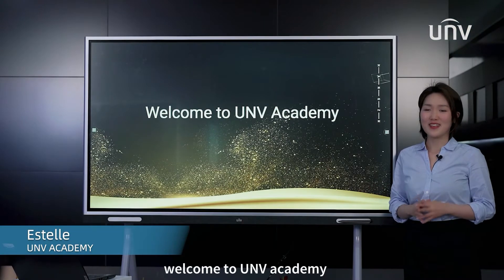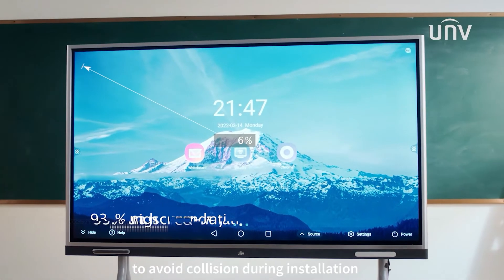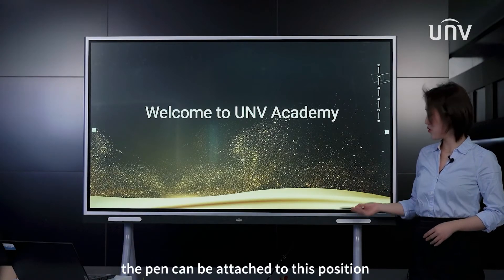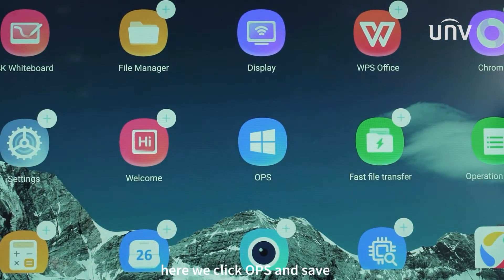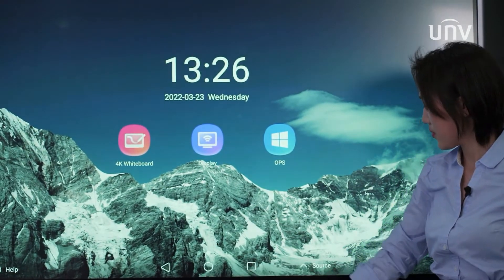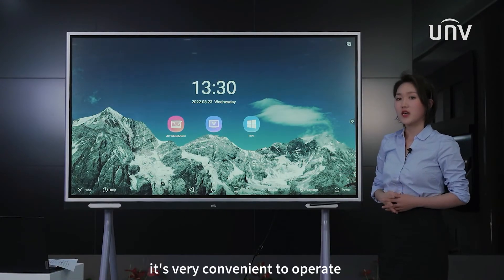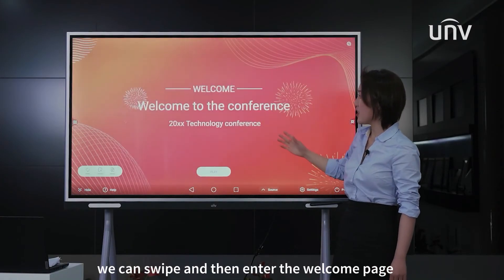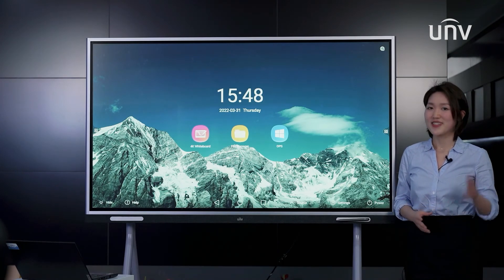Featured Function - UNV InstaHub (Basic Operation)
Are you curious about what can UNV InstaHub do? Here comes the second video of UNV Academy Channel – Bacis Operation of InstaHub! With this guiding video, there will be no problem of using the decive. Click and learn!

About Uniview

Being the pioneer and leader of IP video surveillance, Uniview has complete IP video surveillance product lines including IP cameras, NVR, Encoder, Decoder, Storage, Client Software and app, covering diverse vertical markets including retail, building, industry, education, commercial, city surveillance etc.